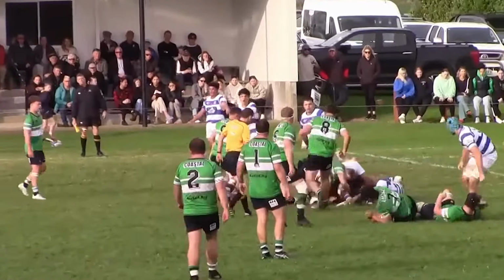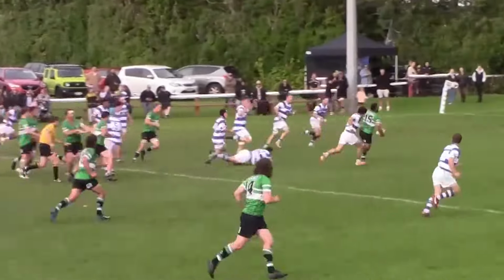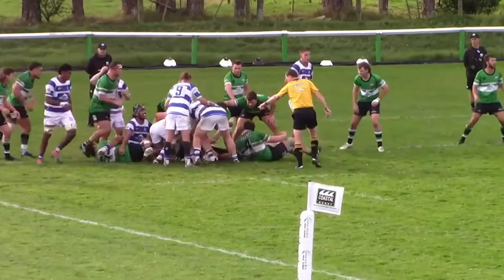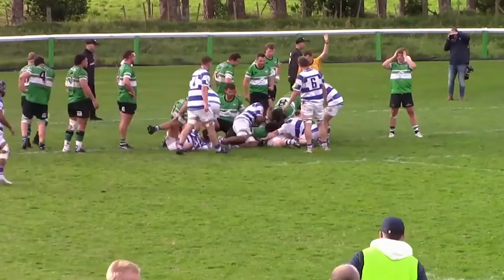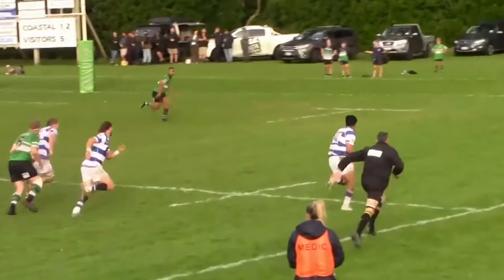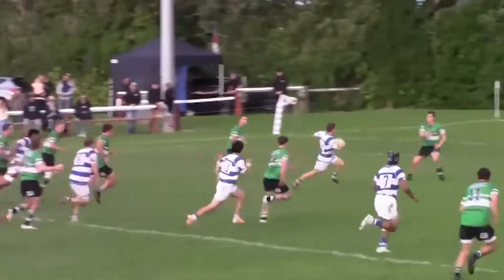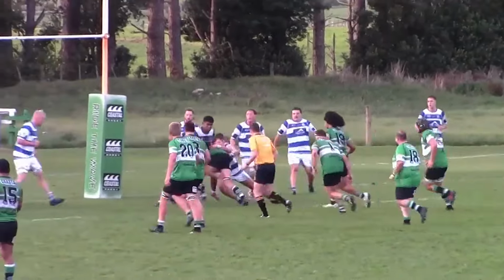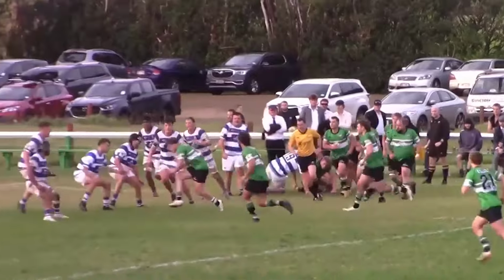CMK Club Rugby Tries of the Week - Week 8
Catch all the tries from round 8 of CMK Club Rugby in Taranaki.